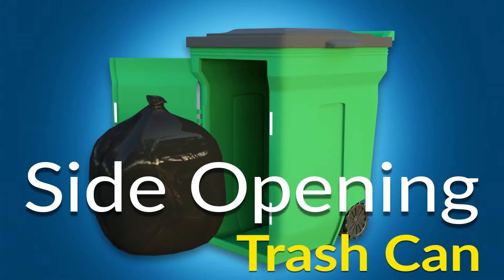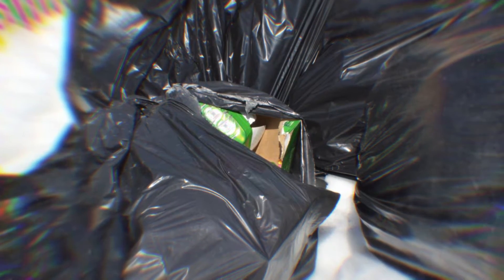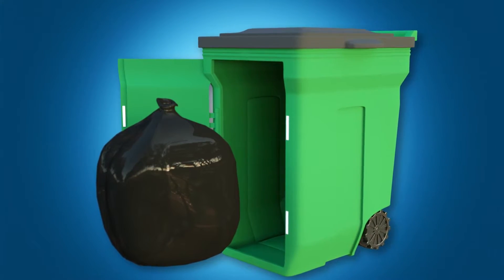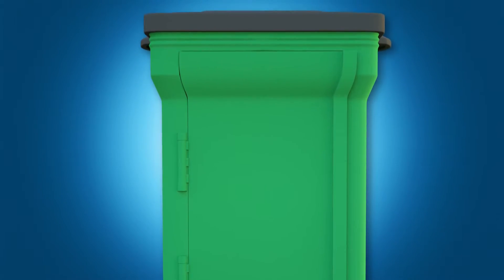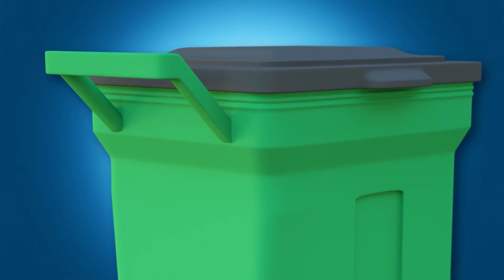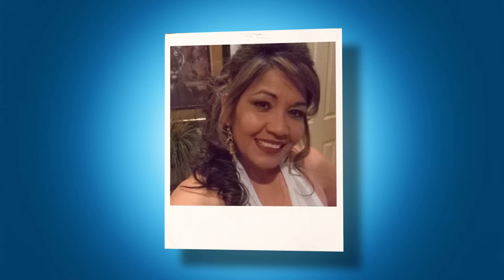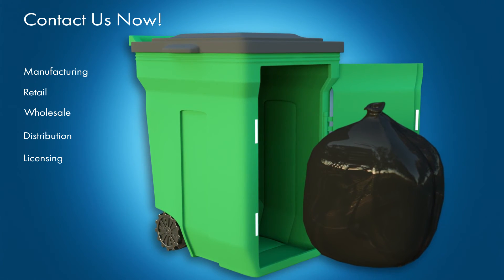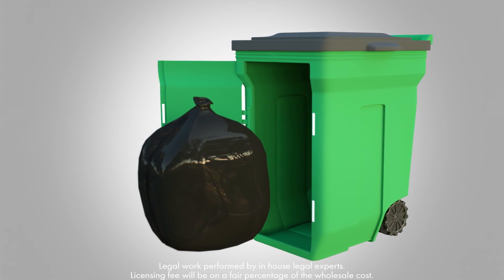Deborah Ramirez | Side Opening Trash Can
Patent D793,643
*Legal Work Performed by In-House Legal Experts solely relates to the review and drafting of licensing and disclosure agreements and does NOT refer to an opinion on the patentability of a device or the drafting or prosecution of a given application.  Inventors and/or investors are free and encouraged to seek and retain independent counsel to assist in the patenting process and/or drafting of licensing and disclosure agreements.